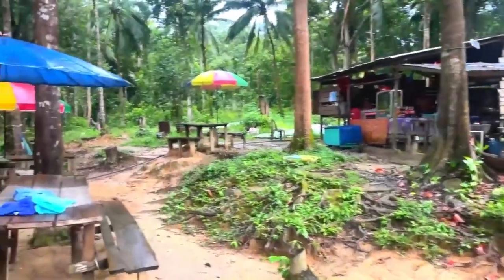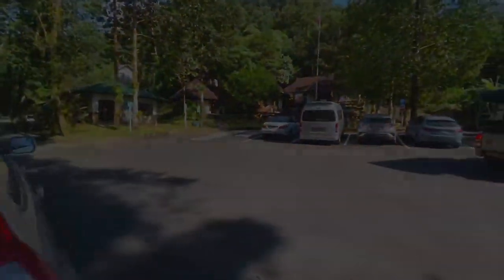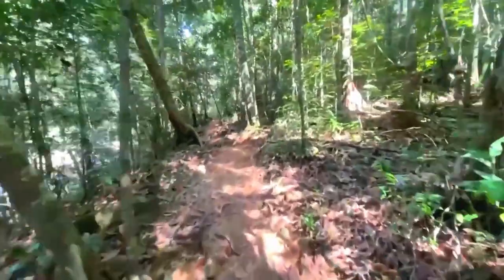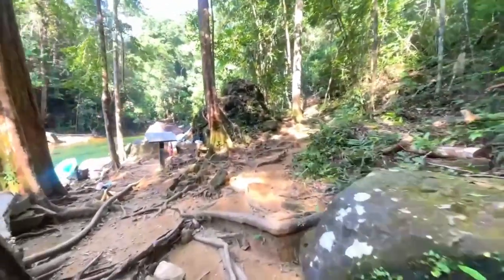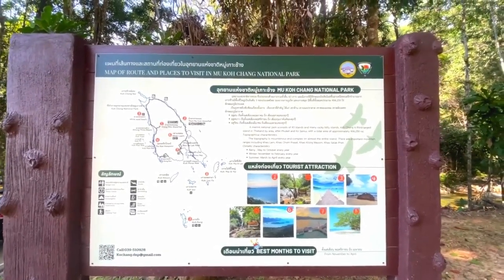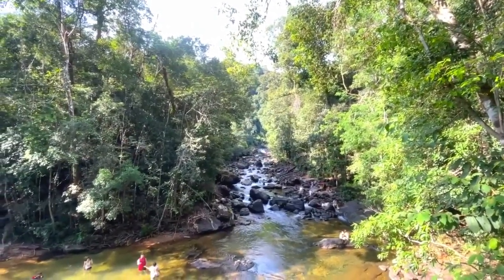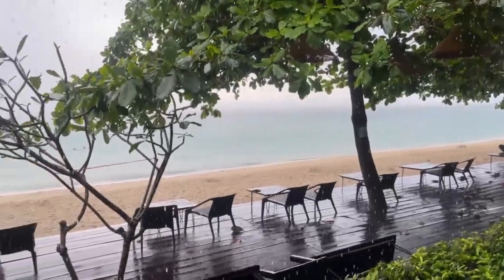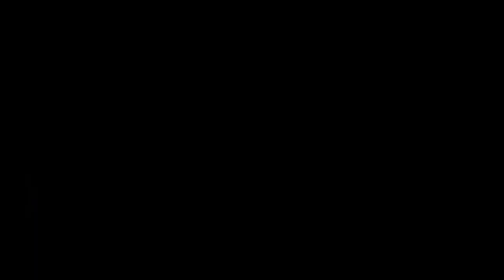Koh Chang Waterfall Khlong Phlu I SWAM WITH FLESH EATING FISH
Kho Chang has many waterfalls Khlong Nonsi waterfall, Than Mayon waterfall, Kai bae waterfall, khlong Neyung waterfall. All well worth a visit and in this video we visit khlong Phlu waterfall, Probably one of the biggest and most popular islands on Koh Chang island Thailand.
We have some thai street food in and authentic Thai restaurant before we head towards this amazing waterfall ttrapesing through some of Koh changs jungle.
Why is this island called Koh Chang? because it shaped like an elephants head even though Koh chang island does have Elephants. Koh chang Rainy season is the best time to see the waterfalls on koh Chang island in their full Glory.

I hope you enjoy watching this video and find it helpful.